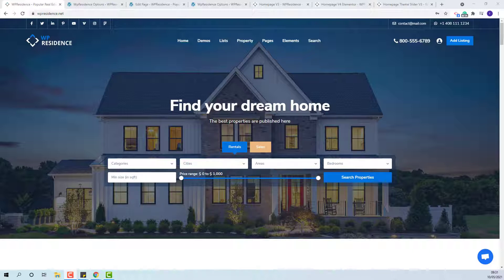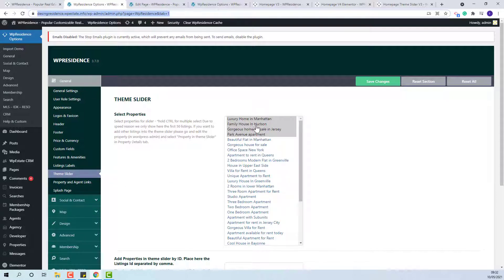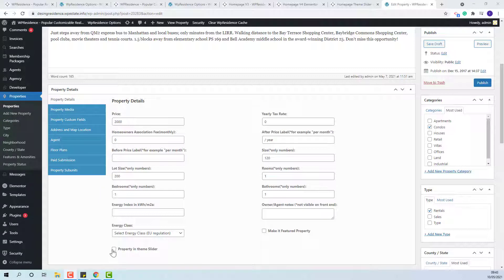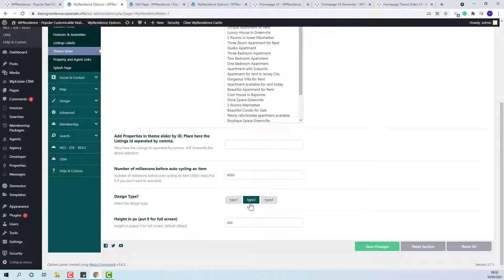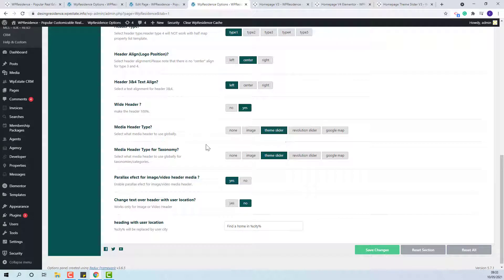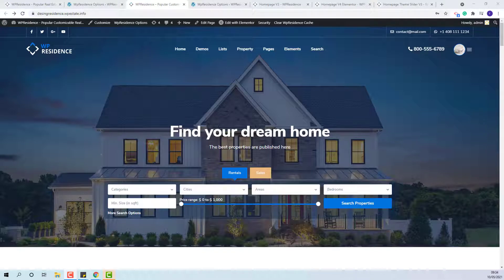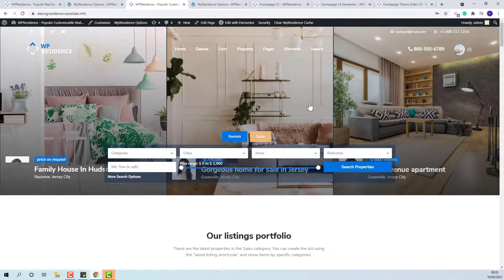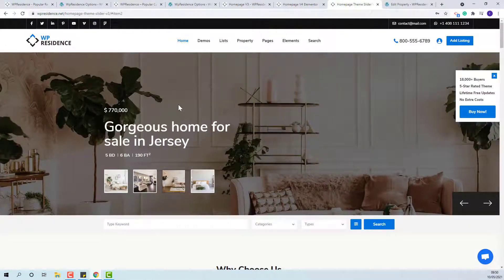How to Manage and use WpResidence Theme Slider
Watch this video and you will learn how to use the WpResidence Built in Slider for properties.
This slider has 3 new versions and can be used in hero header (media header).